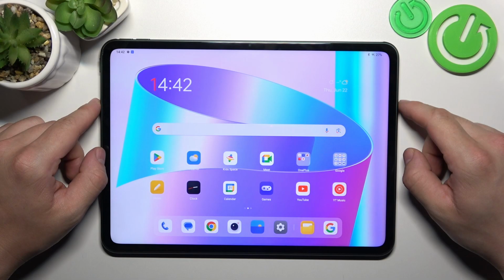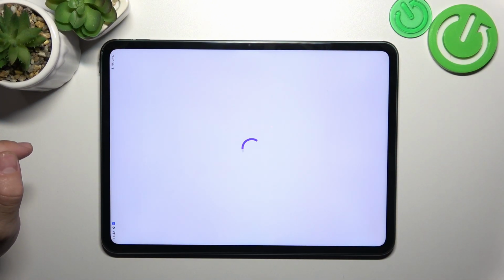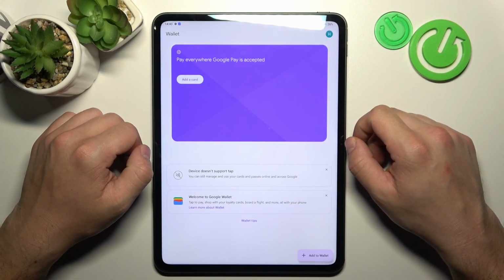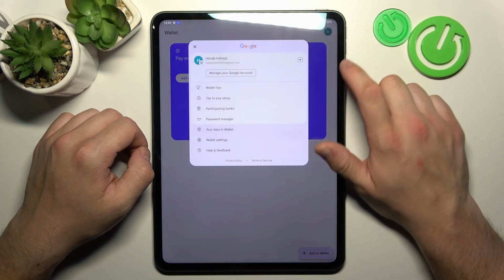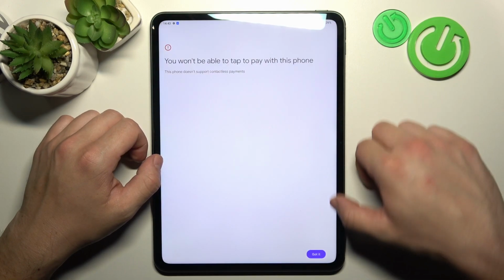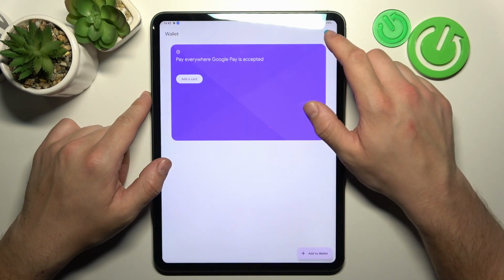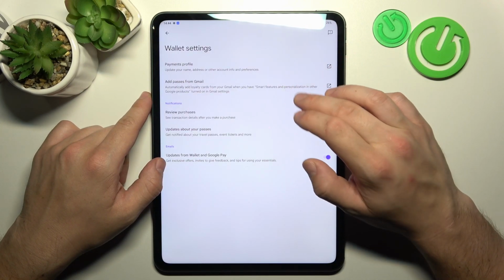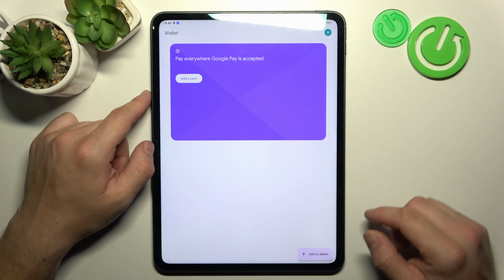How To Manage Google Wallet On OnePlus Pad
In this video tutorial, we will guide you on how to manage Google Wallet on your OnePlus Pad. Google Wallet is a convenient mobile payment service that allows you to make purchases, store loyalty cards, and more.

OnePlus Pad Google Wallet tutorial
Managing payment methods on OnePlus Pad with Google Wallet
OnePlus Pad Google Wallet settings
Setting up Google Wallet on OnePlus Pad
OnePlus Pad Google Wallet features